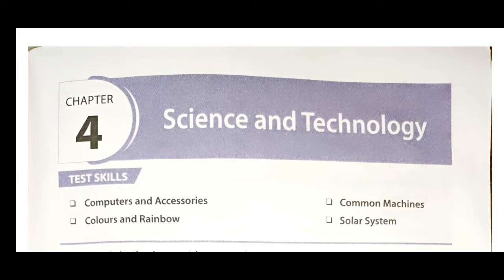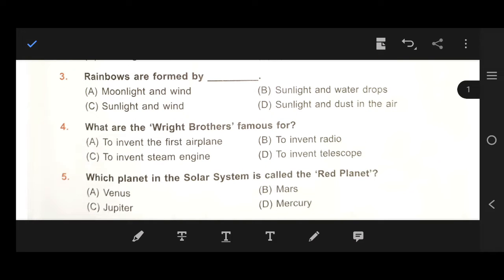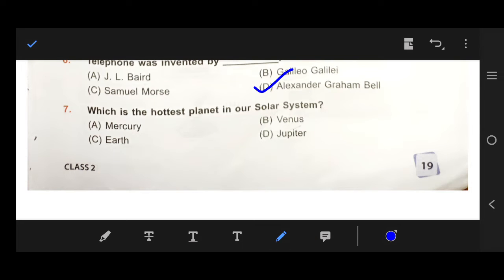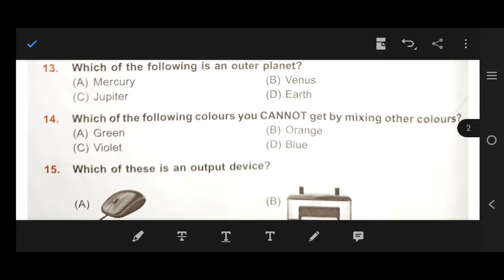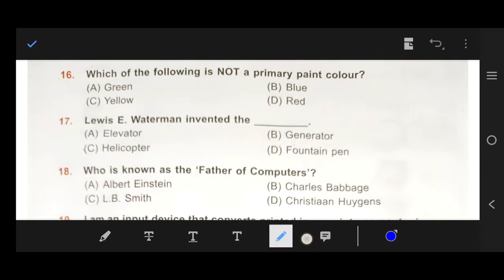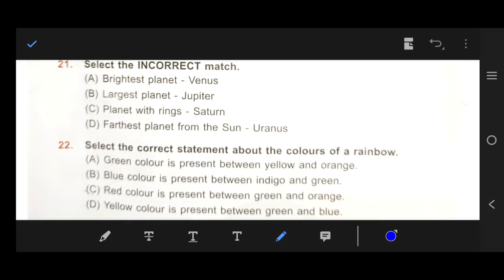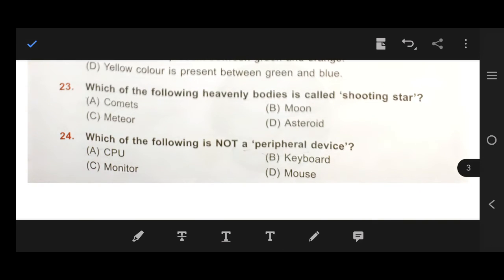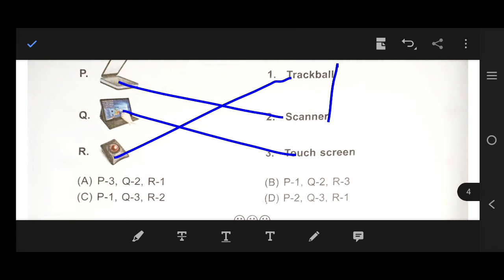GK olympiad questions answers for class 2, ch-4 || International general knowledge olympiad || IGKO